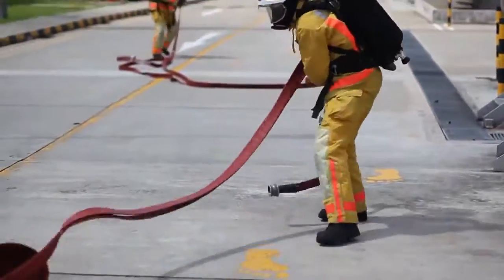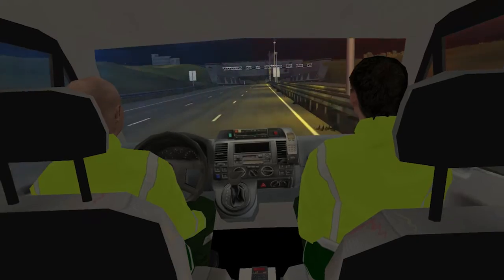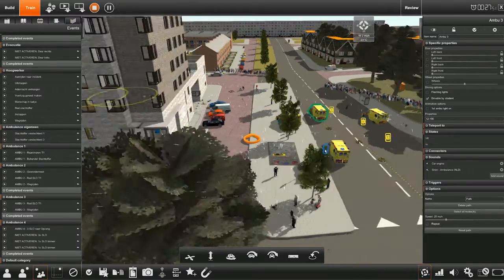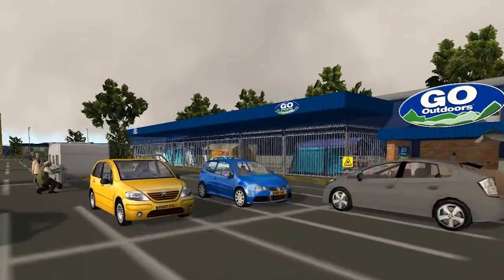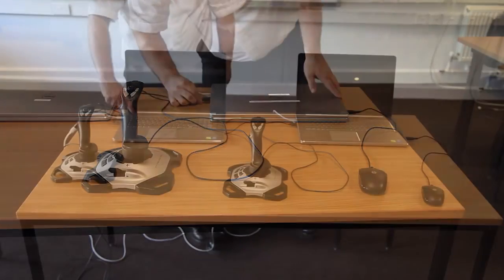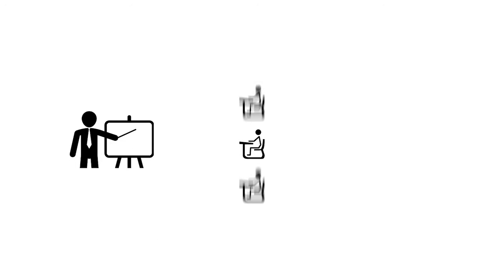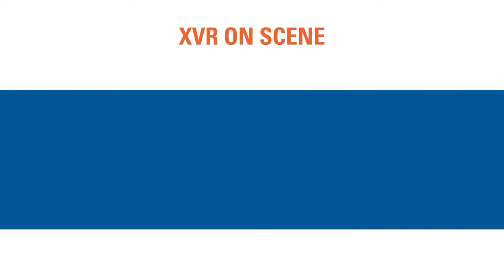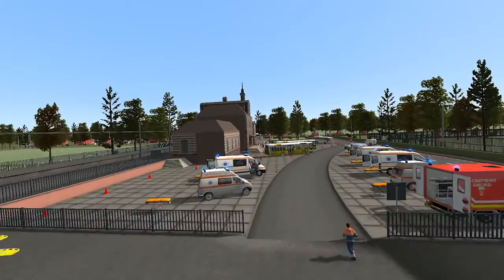XVR On Scene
XVR On Scene is a 3D simulation platform developed by XVR Simulation to educate, train and assess operational and tactical (bronze and silver level) safety and security professionals.

Our incident commander training software uses virtual reality to simulate realistic scenarios to train firefighters, police, hazmat, ambulance services, and other emergency response staff. Essential features include:

• Instructors can use existing scenarios or build their own, tailor-made to their situation, and have full control at all times.
• Instructors can provide instant, 1-on-1 feedback and activate events throughout the scenario as a response to the participant’s decisions.
• Realistic virtual environments provide an exceptionally immersive experience, which leads to higher student engagement and knowledge retention.